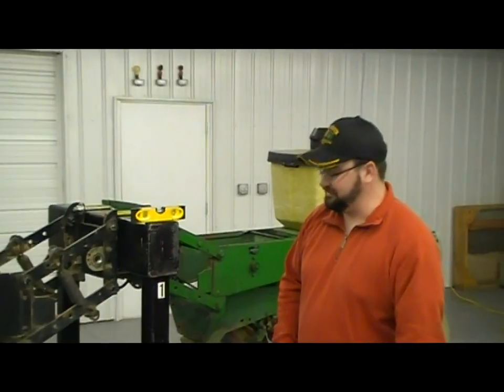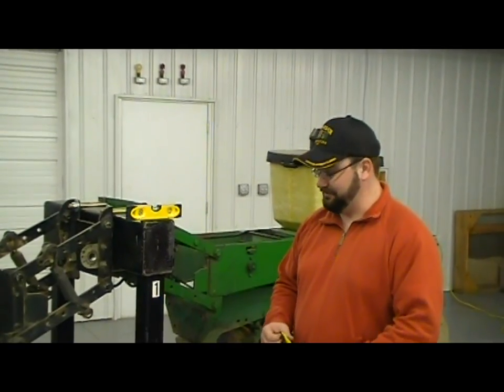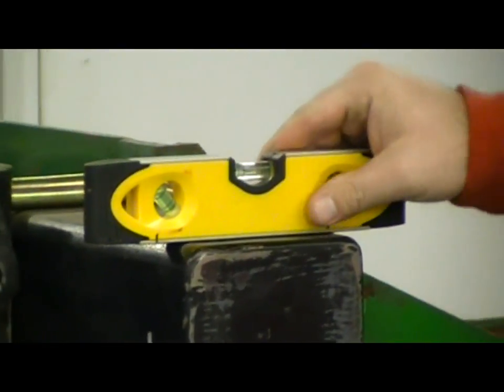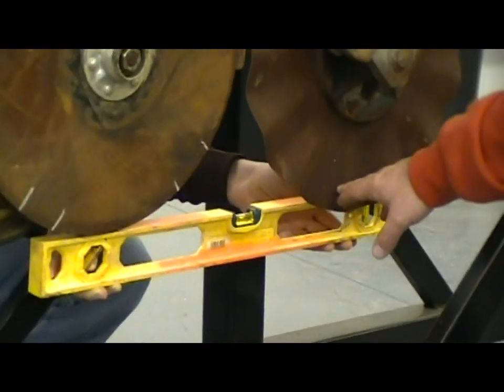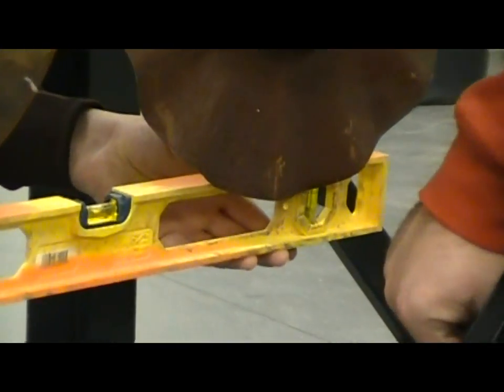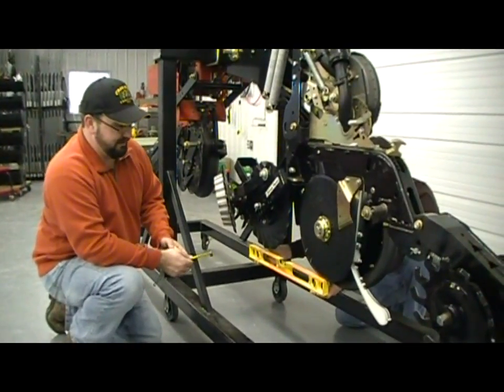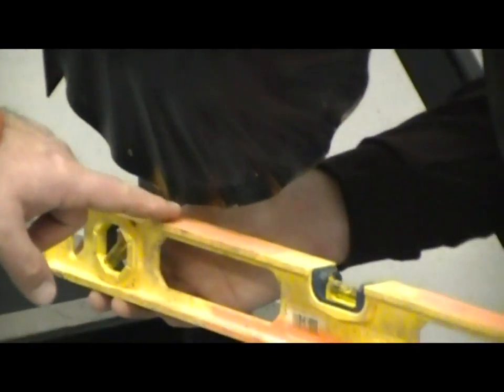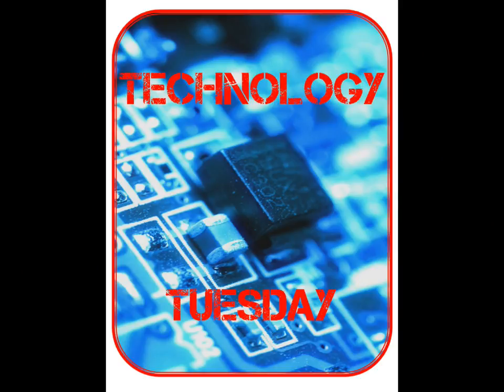Planter Setup Tip #2: Properly Setting Your No-Till Coulter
Brad discuss how to ensure that your No-Till Coulter is set properly.